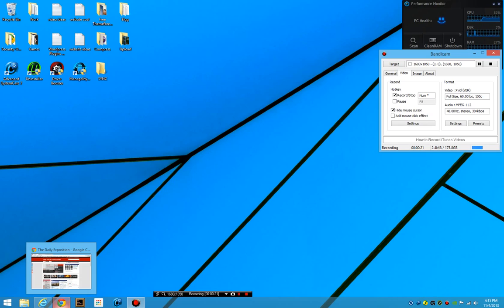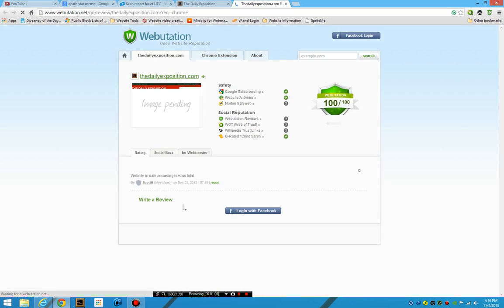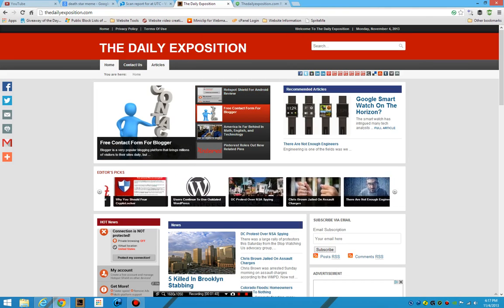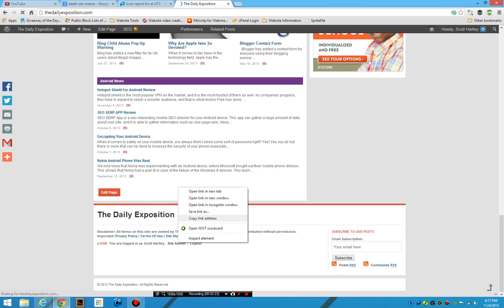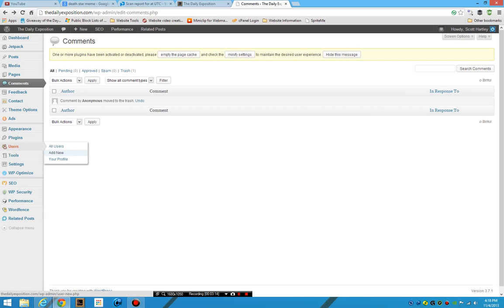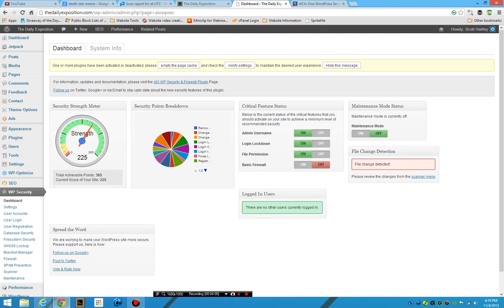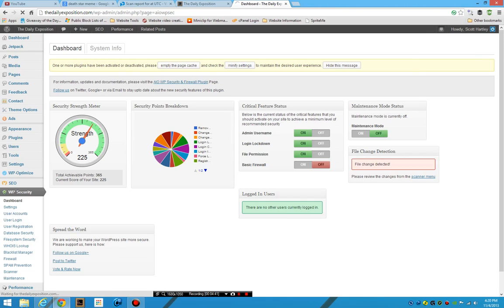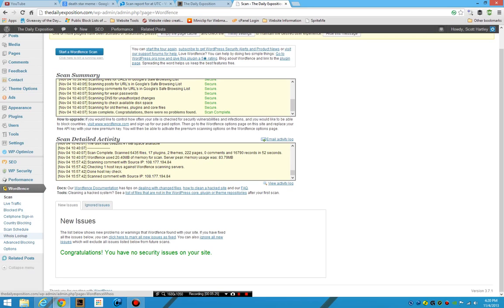How To Make Your Site Secure For Your Visitors